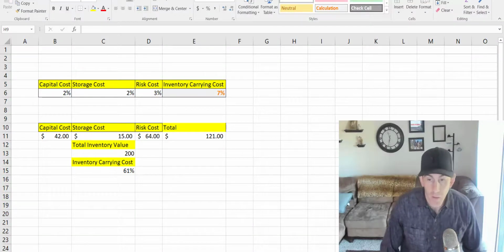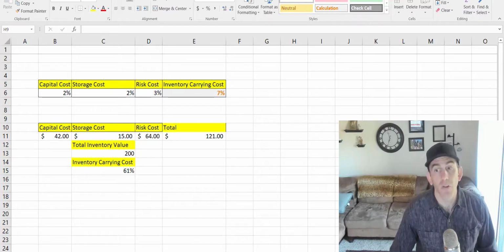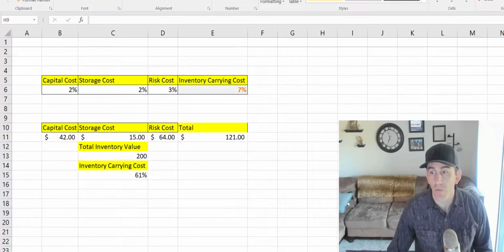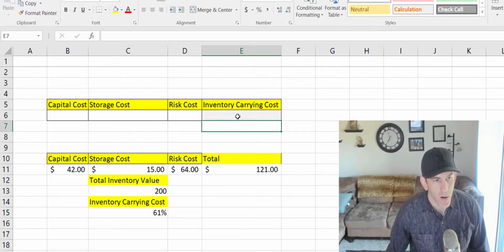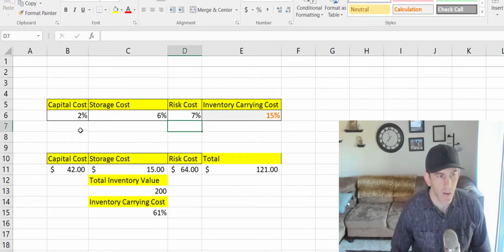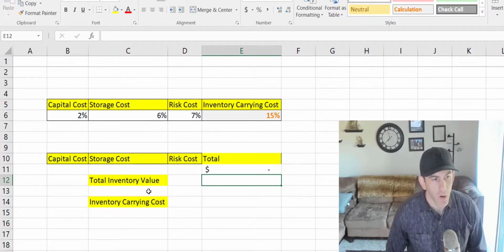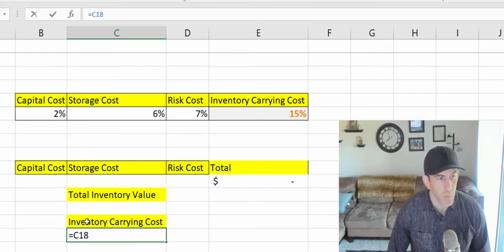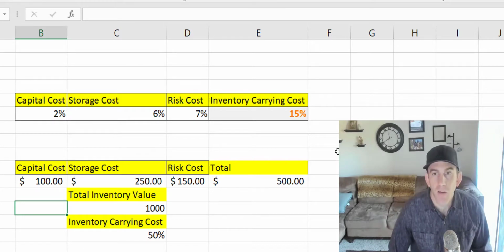Inventory Carrying Cost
Learn what inventory carrying costs are and how to calculate the metric with Lean Strategies International LLC.